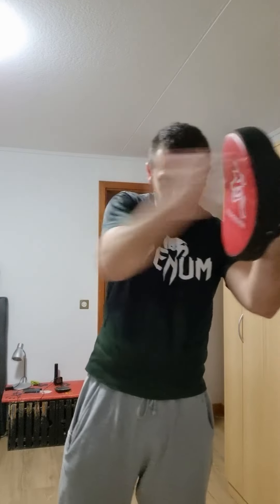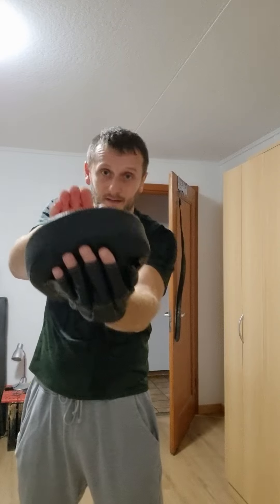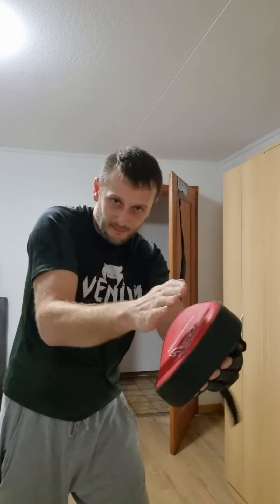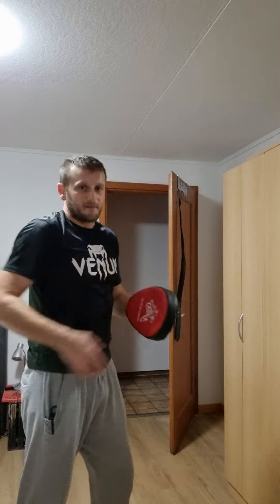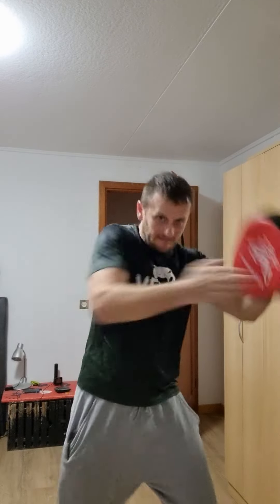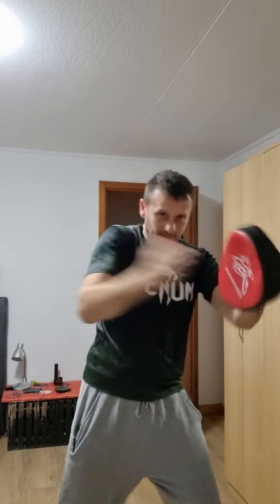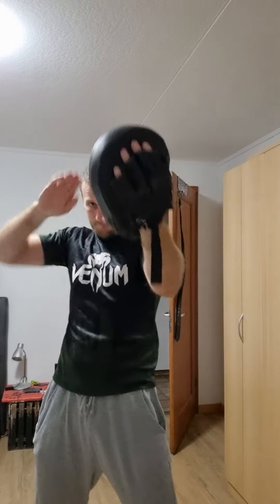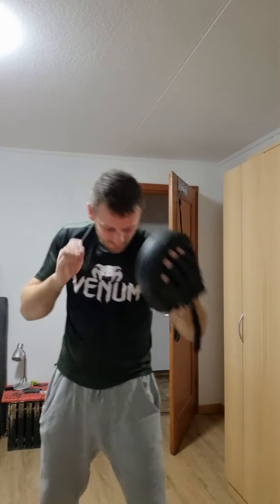Solo pad training- slaps